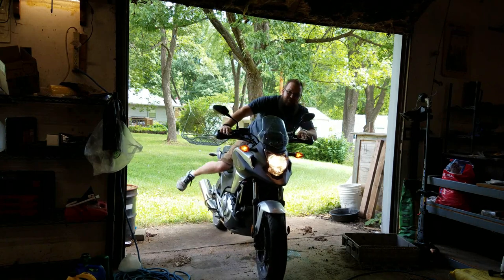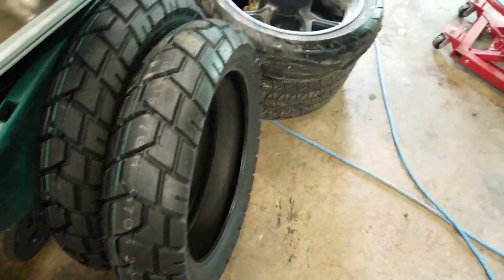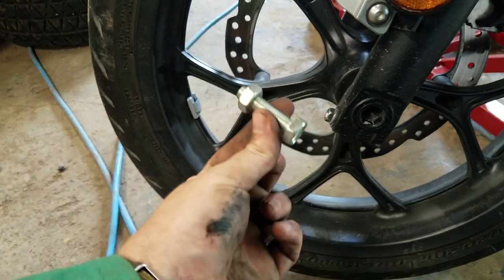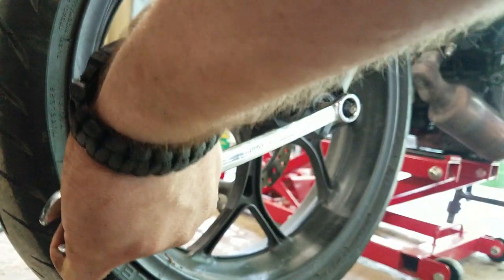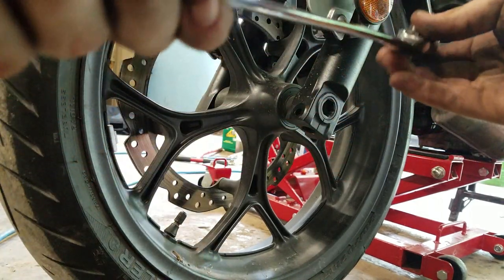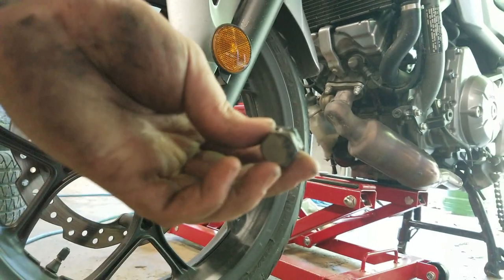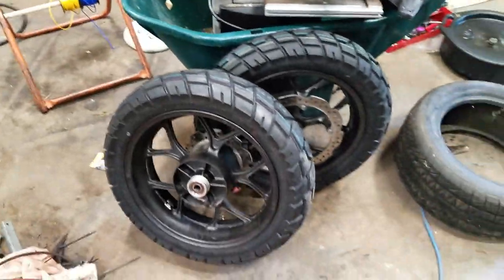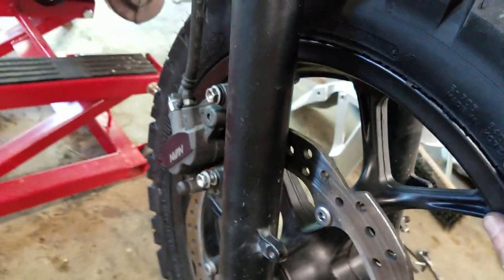Where the Rubber Meets the Road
I get to finish off my old road tire the best way I know!  Then throw on some new tread, suited more for what I want this bike to do.